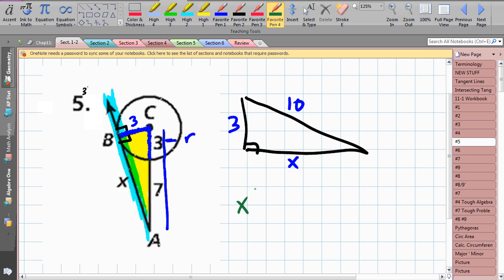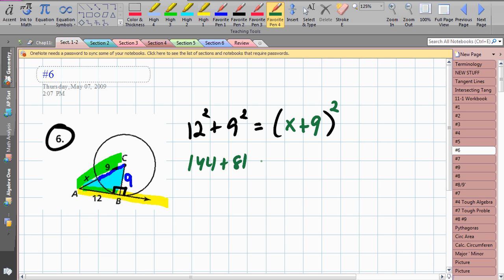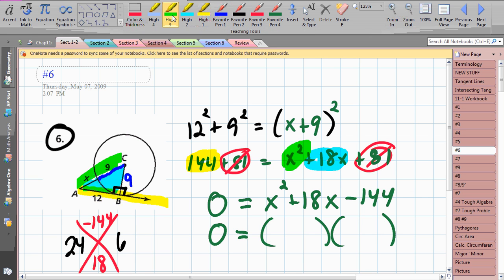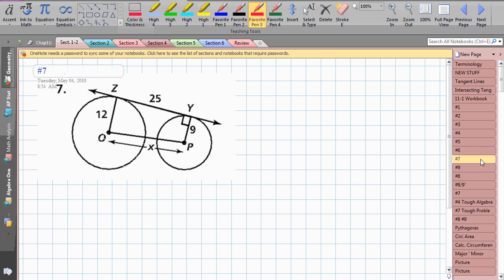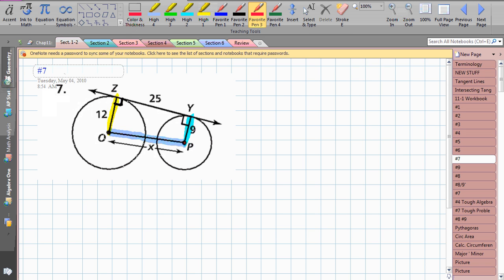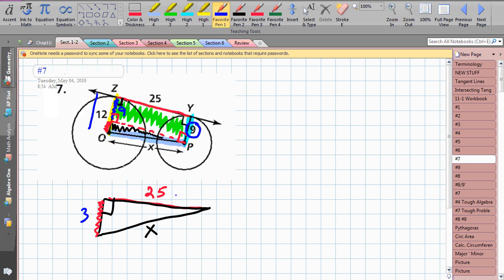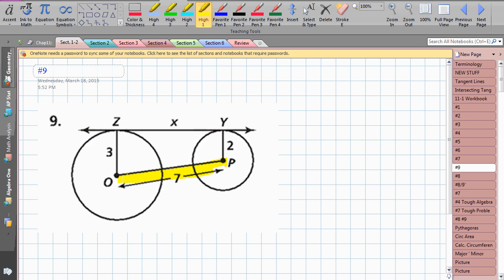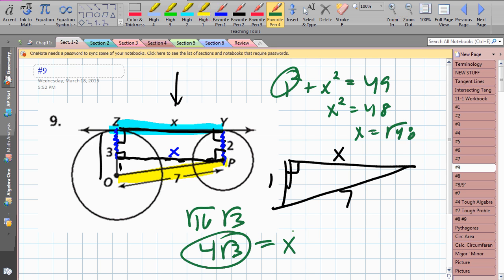More Circles and Tangent Lines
Auxirilary Lines and Pythagoras